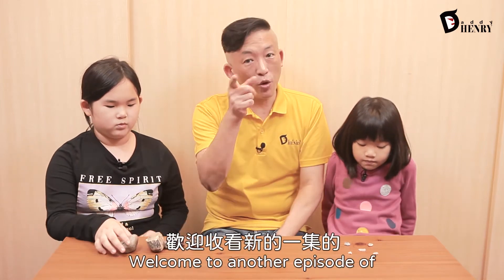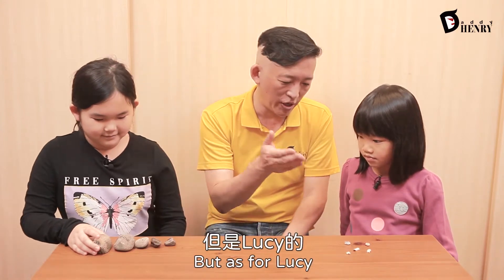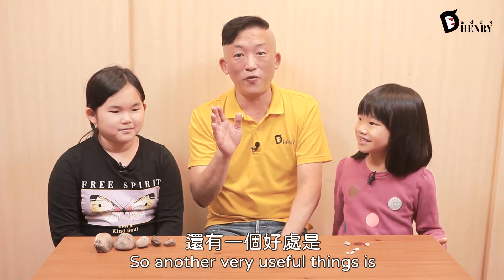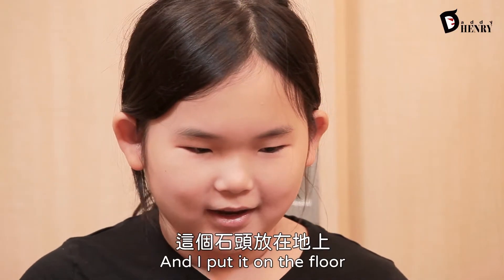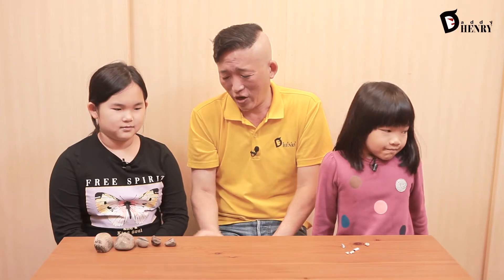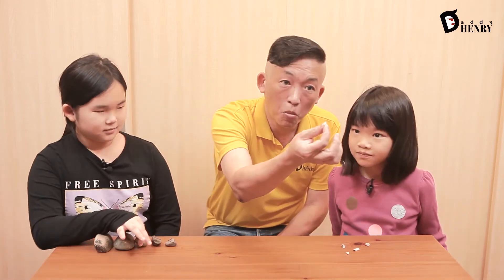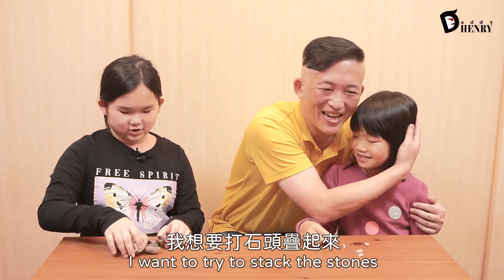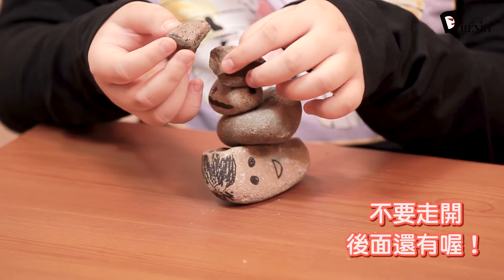Rock Collecting with Daddy HENRY-收集石頭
“Rock” 跟 “Stone” 到底有什麼不同呢？讓我們來告訴大家！

Pebble 小卵石
Sorting 分類
Ownership 所有權
Counting 算數
Storytelling 說故事
Nature 大自然
Memory 記憶
Soothing 舒緩的

Learning and Playing English with Daddy Henry
和Daddy Henry 一起學習英文和玩耍

Daddy Henry is an Internet English educational program that parents and their children can watch, learn, and play TOGETHER
Daddy Henry 是ㄧ個讓家長和小朋友可以ㄧ起觀賞，學習，和玩耍的網路英文教學節目